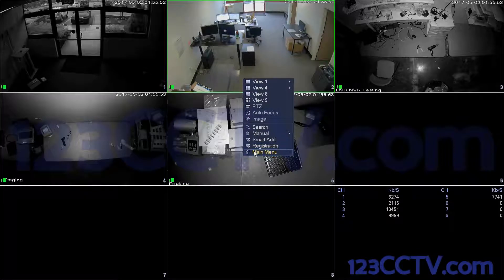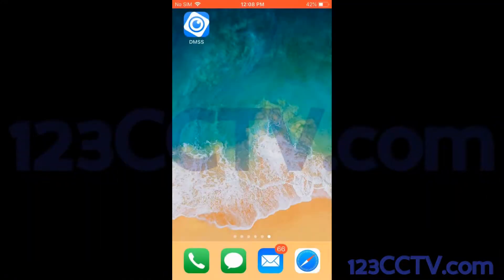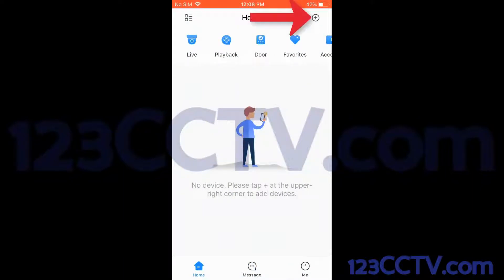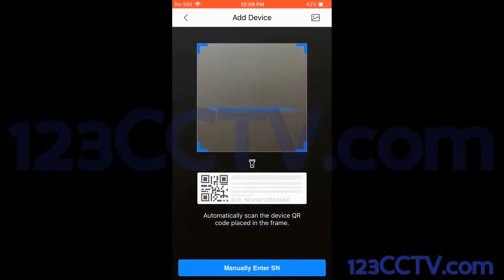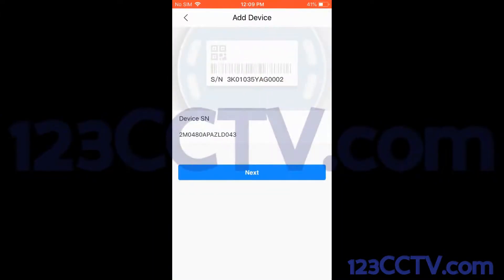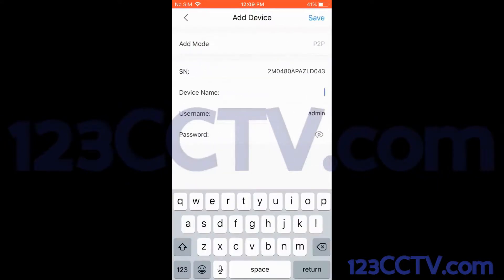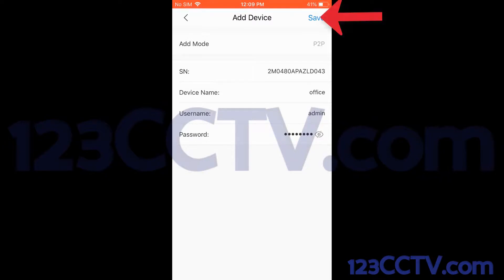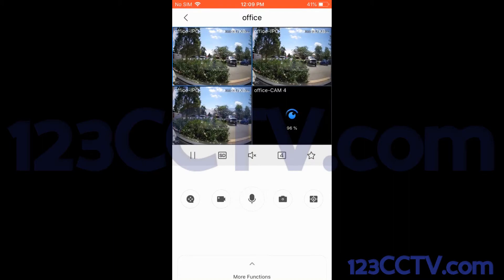How to use the QR code method for remote viewing - DMSS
In this video we show you how to use the dummies guide for remote connection with the DMSS app. This app allows you to use the P2P SN to connect to your system over the internet. Install the app, scan your QR code, enter the login details and you'll be on your way.